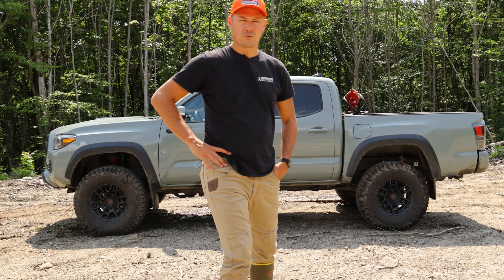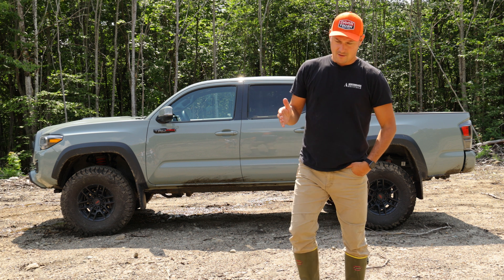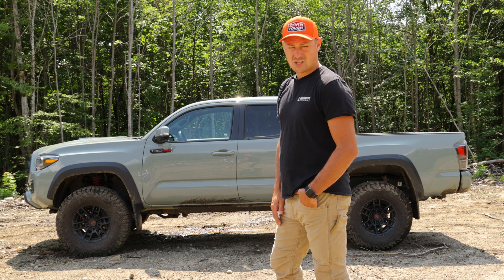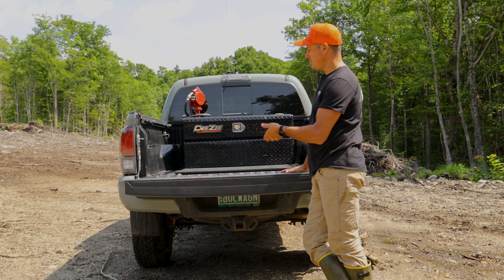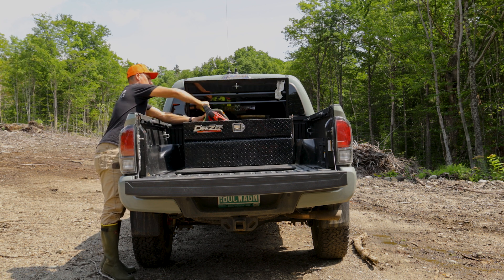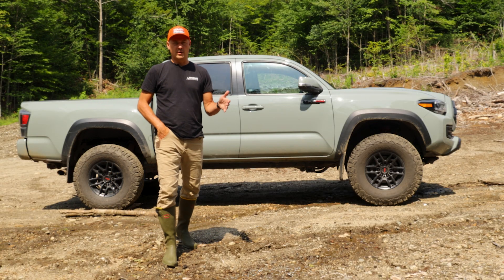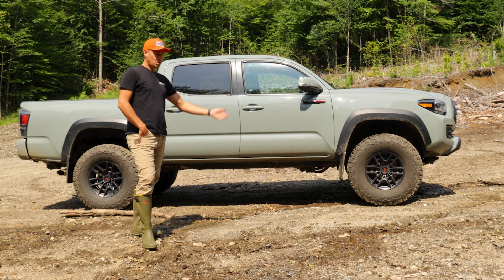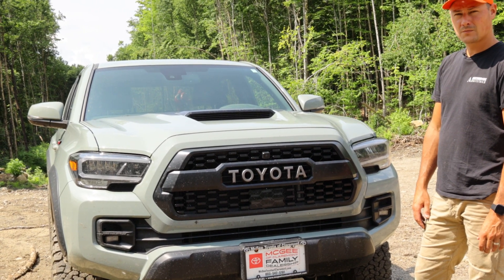BEST TRUCK FOR THE BIG WOODS WITH JOEY DAVIS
Joey Davis tells us why the Toyota Tacoma is the BEST truck when hunting the Northwoods of New England. Give our friends over at McGee Toyota a call to get you ready for this fall with the best truck on the market.

Partners :
Toyota Trucks are undoubtably the truck of choice for the Northwoods enthusiasts.

A day in the north starts with quality footwear, We stand behind the highest quality socks ever made.

Your only as good as your gear allows you to be, Wear wool - cotton is death. Custom Northwoods Whitetail Jackets and Pants co-created with Johnson Woolen Mills. All products are American Made.

OnX hunt has brought simplicity and security to the Northwoods with features such as offline sattelight imagery mapping, compass, line distance along side 2D, 3D and Topo maps.

SF45FMHOSIPSPV6Y
VCOOMJUKEJMMLJNM